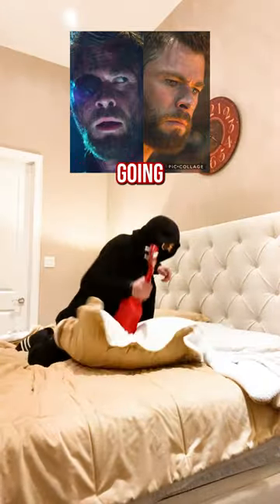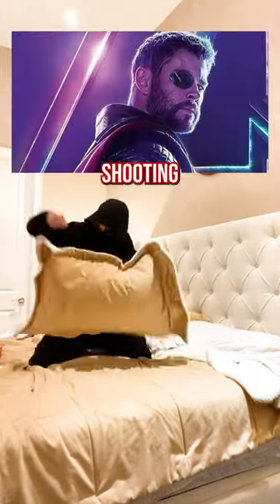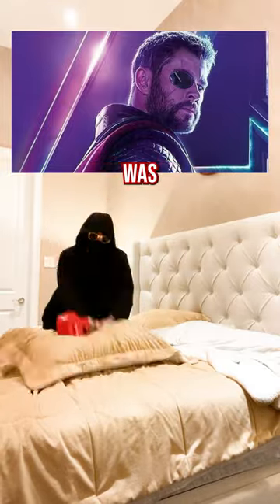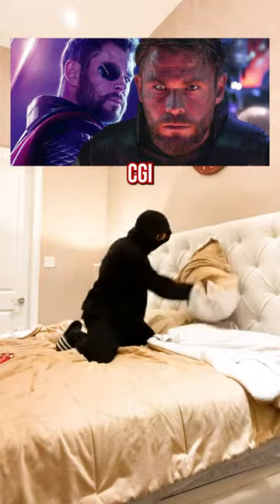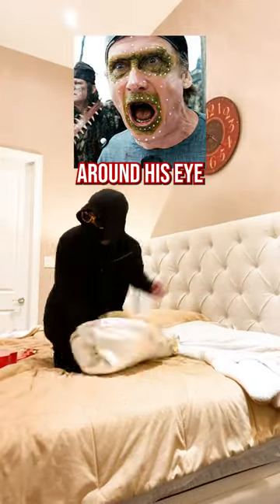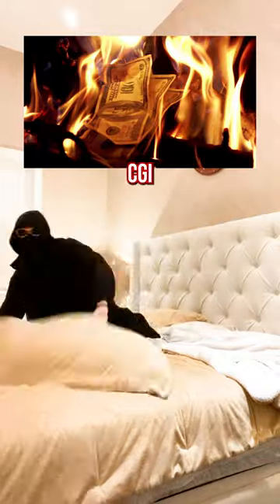Why Did Thor Get A New Eye?